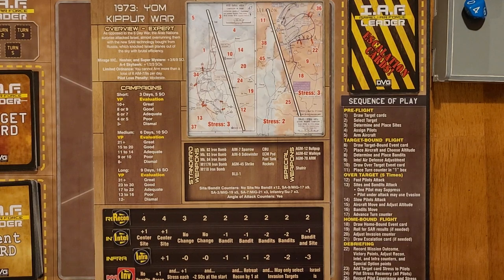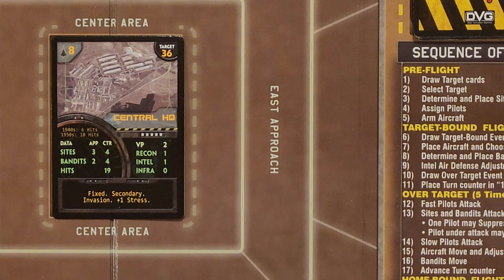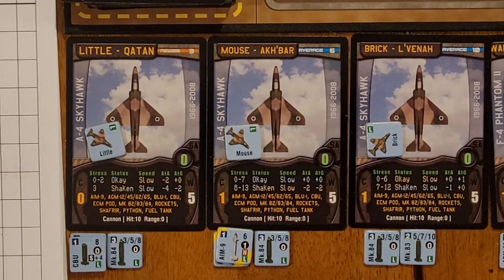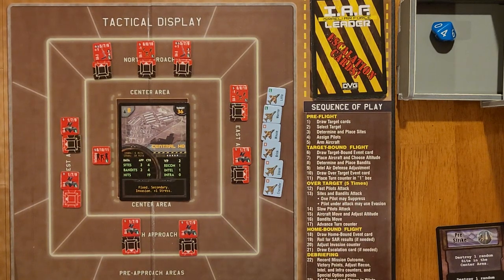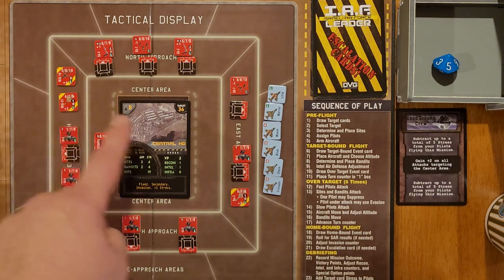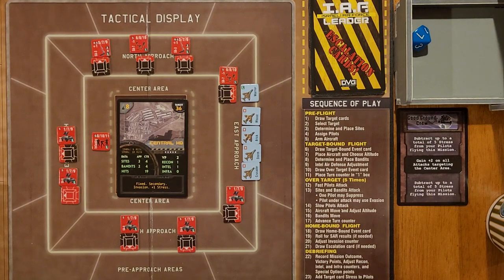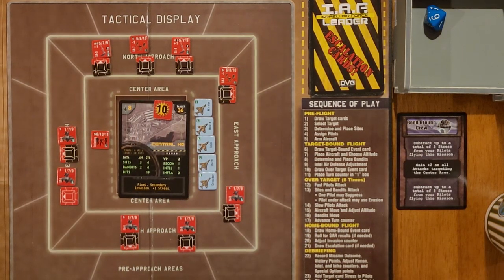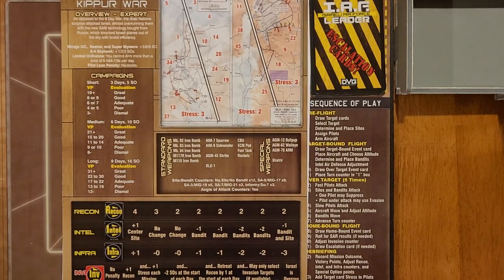Israeli Air Force Leader - Intro and Playthrough (Pt 2)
This is the second part of a playthrough of DVG's "Israeli Air Force Leader" designed by Kevin Verssen.

For more information on this game, you can check out the game's page on Boardgame Geek here:

Points of interest in the video:
0:00 Introduction
4:36 Target information
11:50 Determine & Place Enemy Sites
15:35 Selecting Munitions/Loadout
19:37 Mission Planning
21:50 Place aircraft & Determine altitude
23:45 Determine & Place Enemy Aircraft
27:50 Mission Turn 1
34:30 Mission Turn 2
39:47 Mission Turn 3
44:27 Mission Turn 4
47:07 Outbound Resolution
51:15 Wrap-up

** Known mistakes:
1) Near the end of the video, when the log sheet is shown, it reads that I have 5 SOs for mission 2, this is incorrect as SO points do not reload in this game
2) I perform my target attack over two turns (3 & 4) but could have delivered all my AtG ordnance in turn 3.